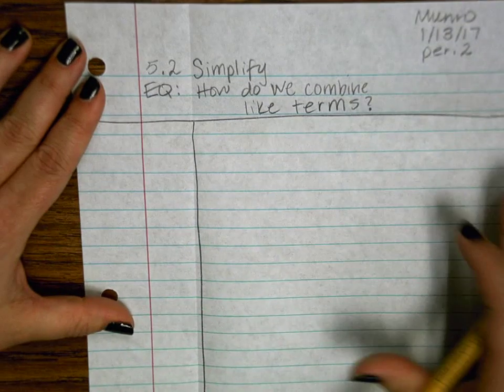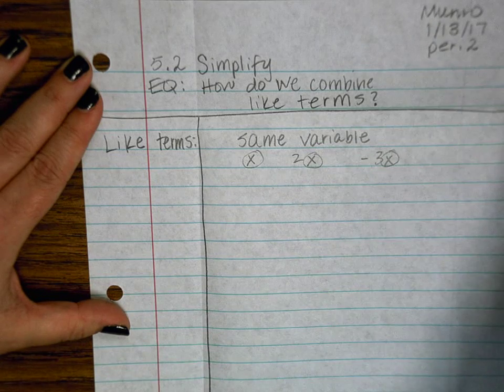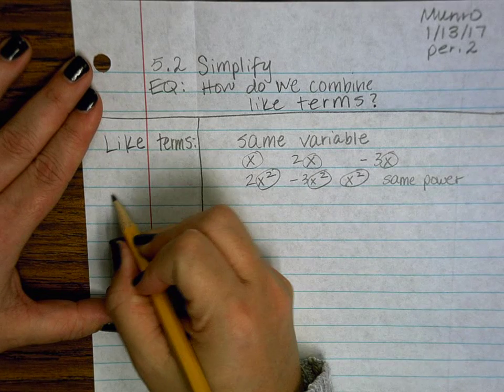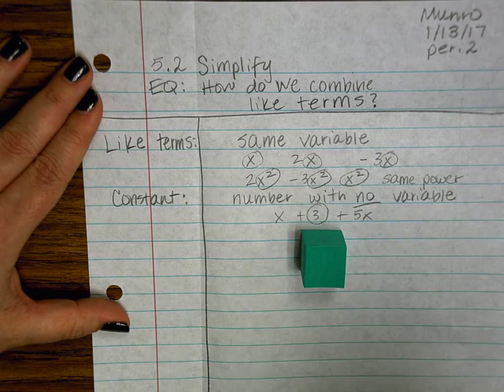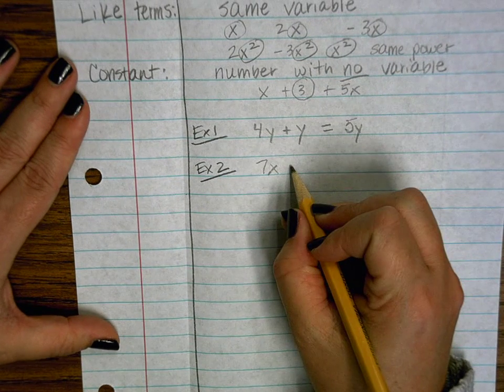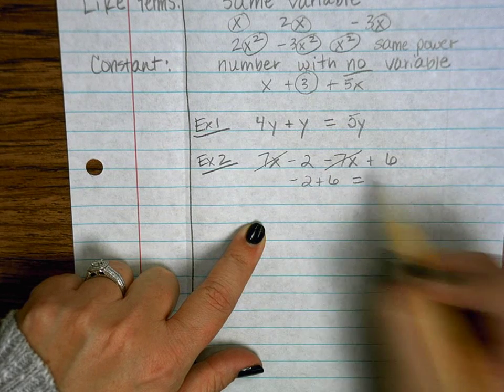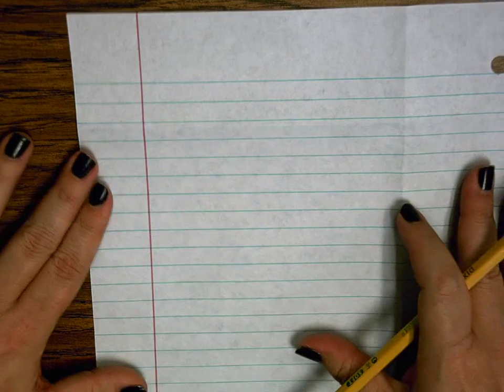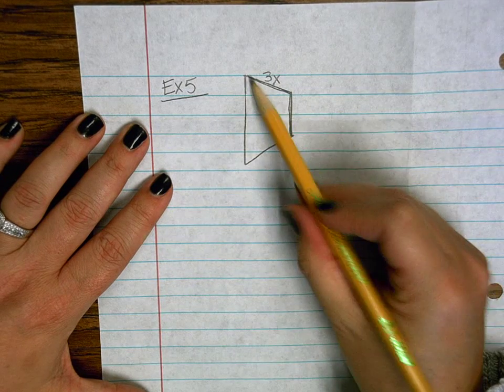Math 7 16 17 5 2